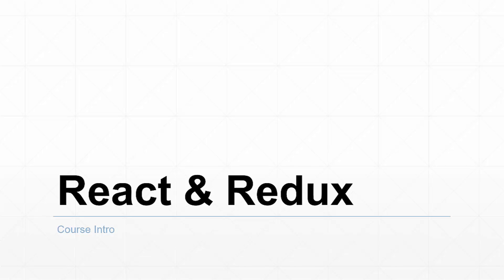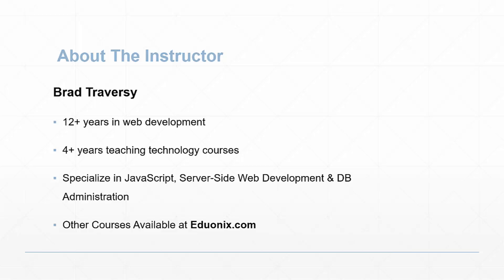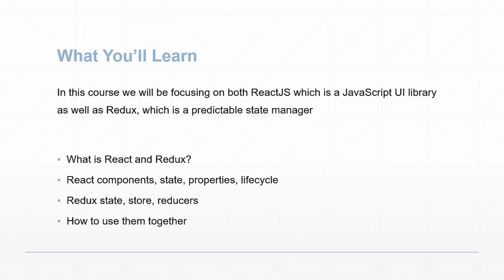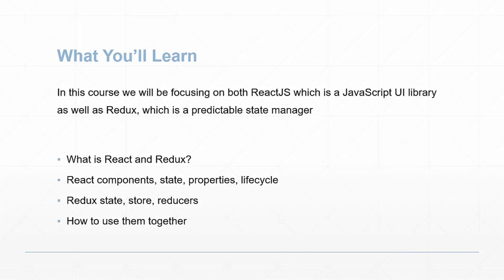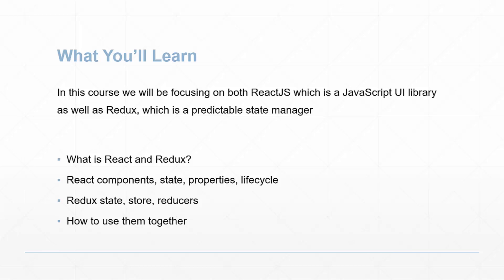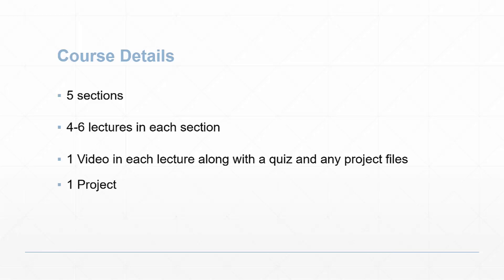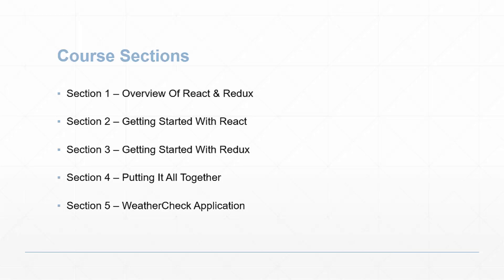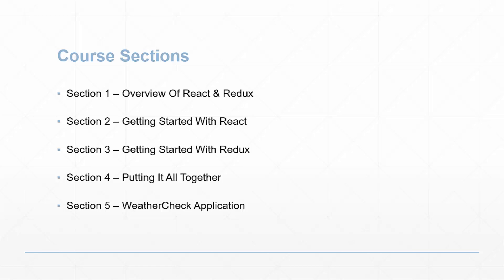The Complete Web Development Tutorial Using React and Redux - Intro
Learn React JS and Redux in this comprehensive react and redux tutorial. Get this course for $10.

Get acquainted with react components and the redux js framework in this online course